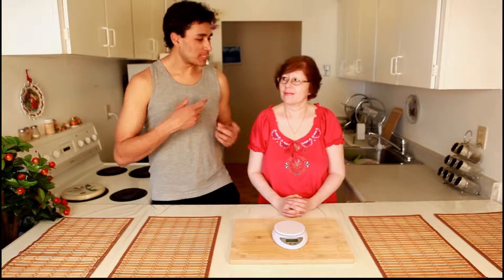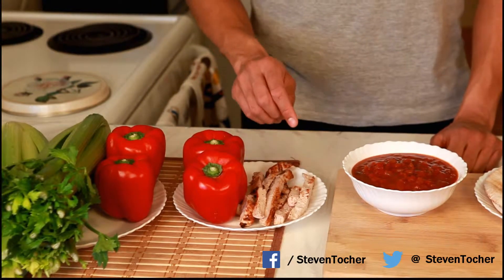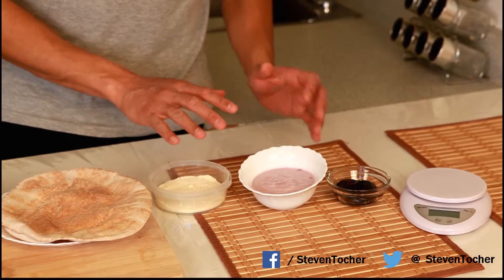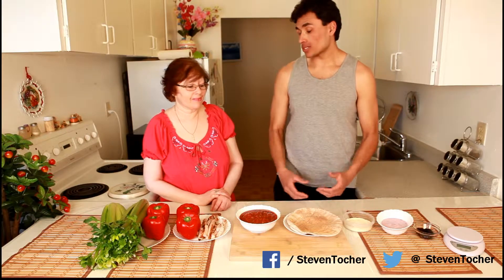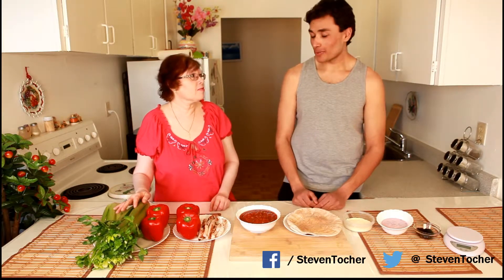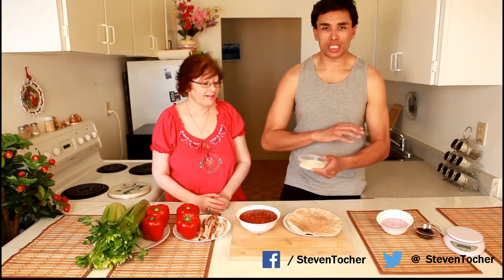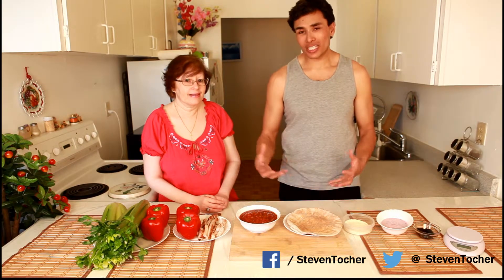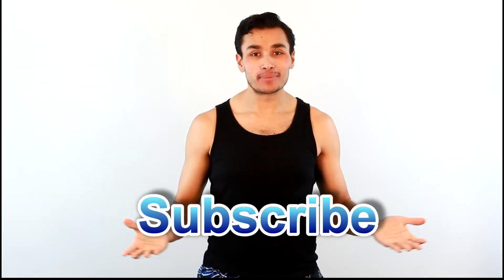What Does 200 Calories Look Like (Season 1 Episode 74)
Season 1 Episode 74: What does 200calories look like

Steven Tocher